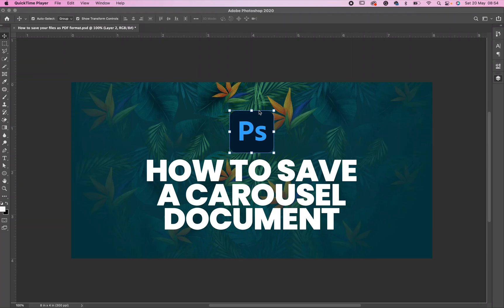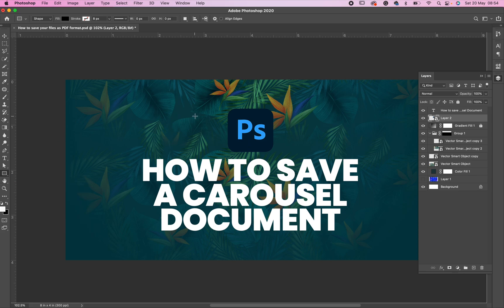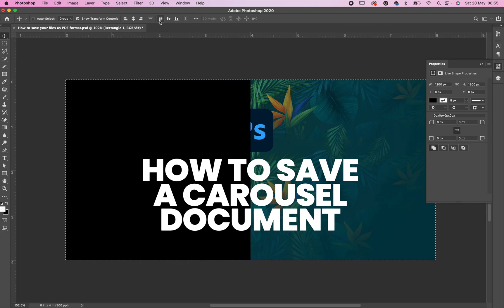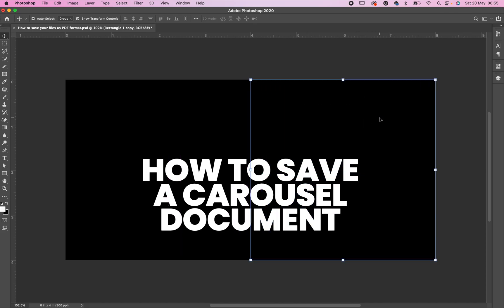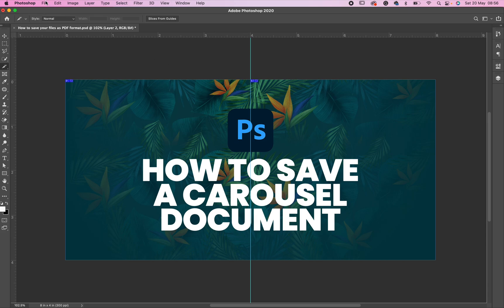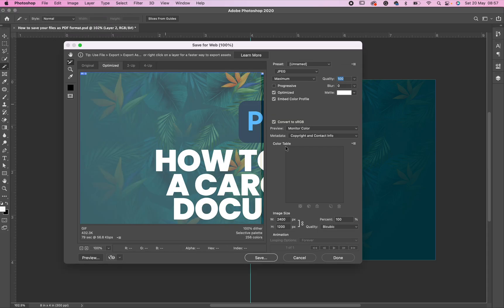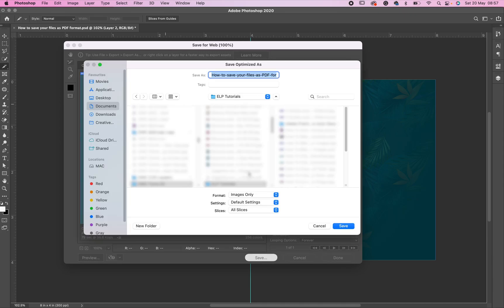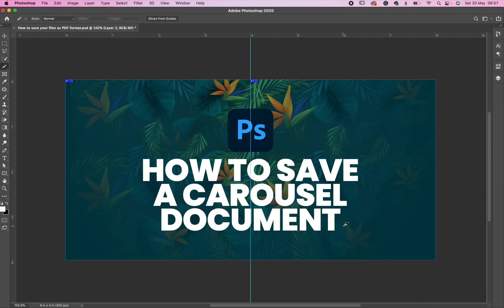How To Save/Export A Carousel In Photoshop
This video would help you to know how to export a carousel or seamless Instagram Carousel Post in Photoshop.

This video tends to answer people out there who have questions like:
How To make a carousel in Photoshop
How To Export Carousel Post in Photoshop
How To Save A Carousel Photoshop File

You can follow the link below to know how to create a carousel post in Photoshop